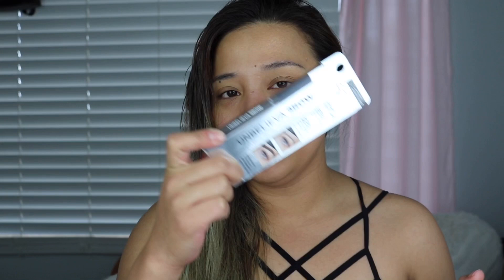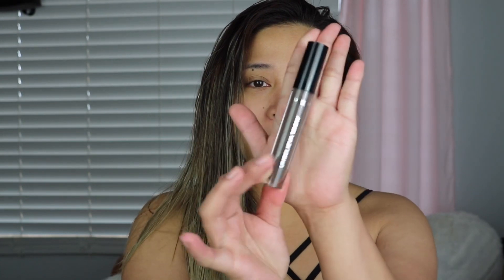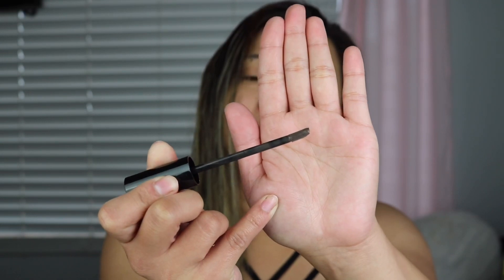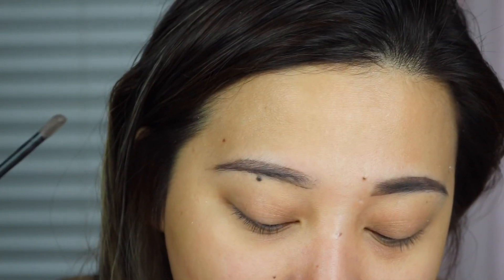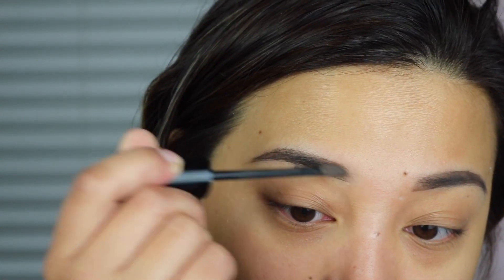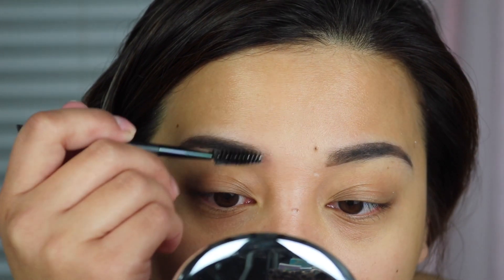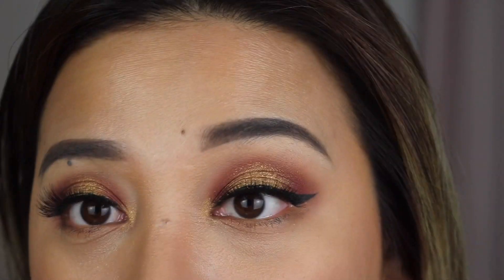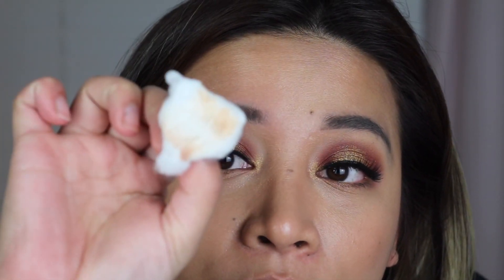Unbelieva brow loreal review and wear test!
Happy Holidays everyone! I’m grateful for each and everyone of you.